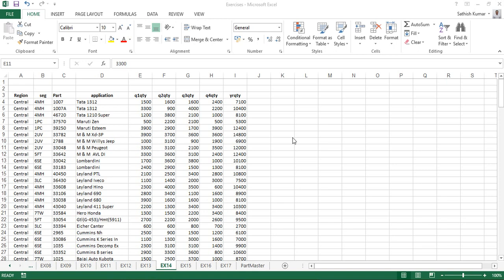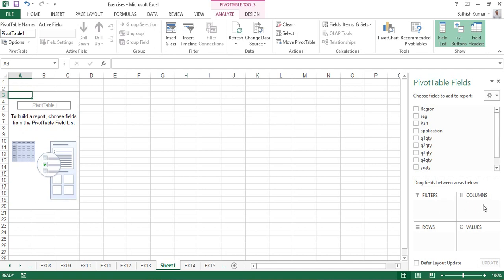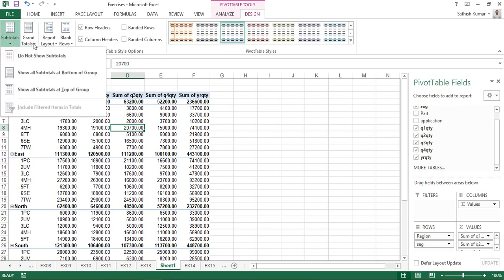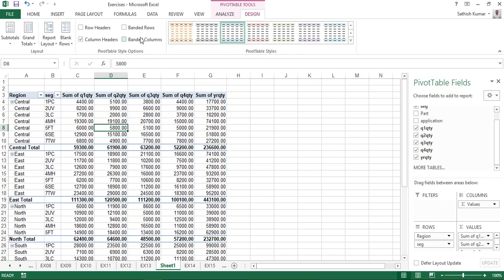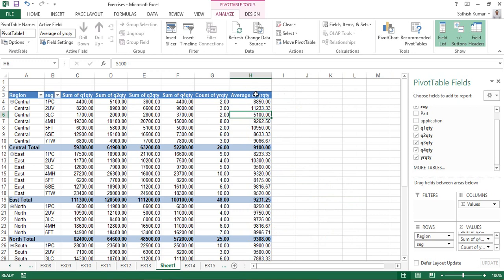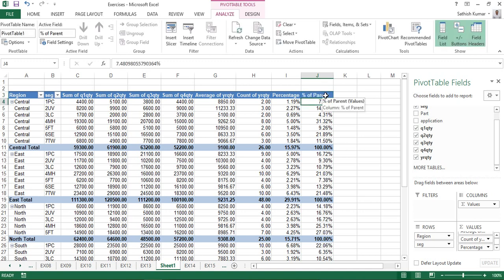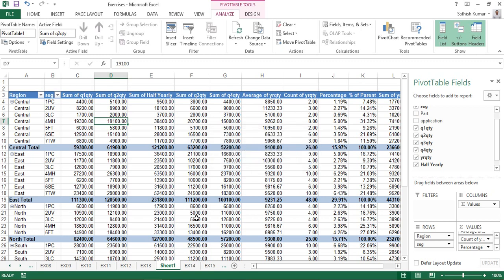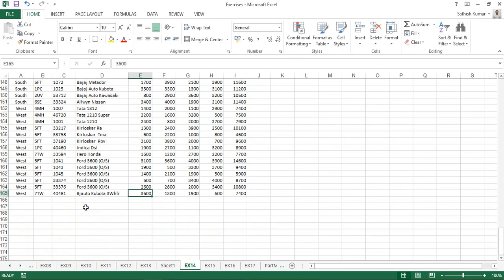Part 15 Pivot Table